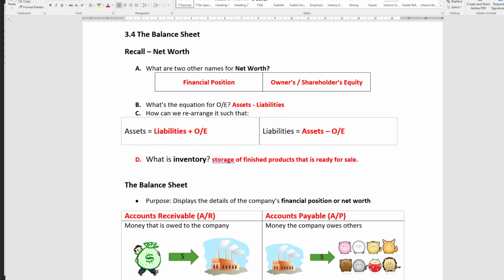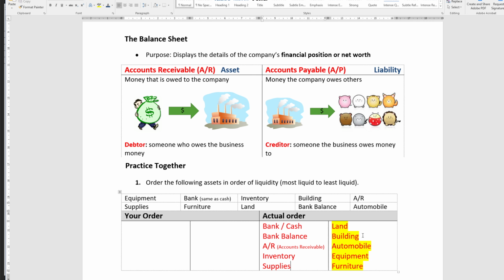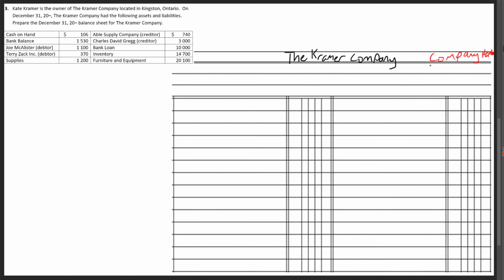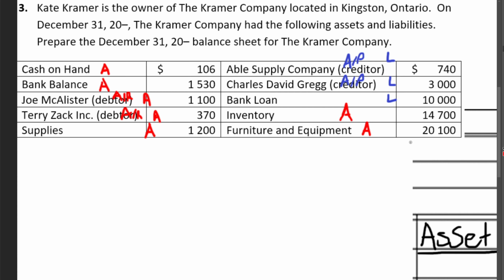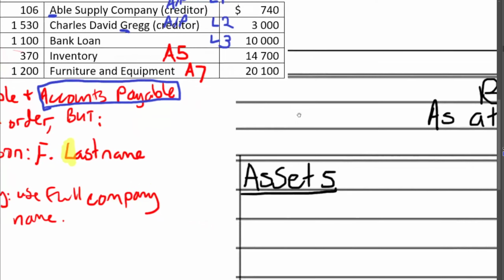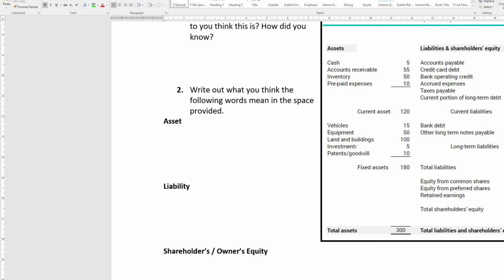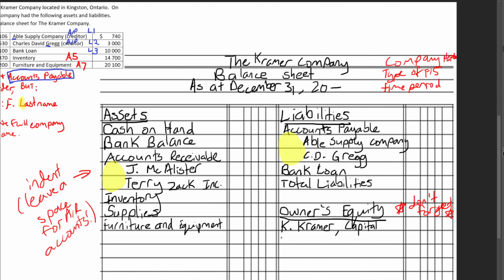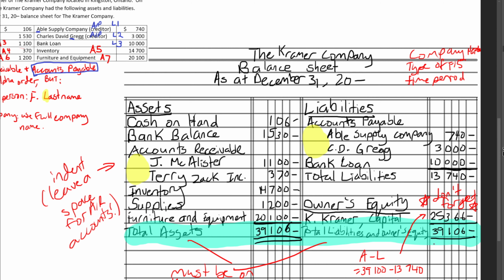3.4 Balance Sheet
BBI 2020
Watch on faster speed! Skip ahead, slow down, or repeat sections if you need to.